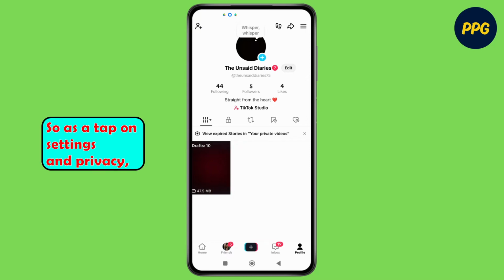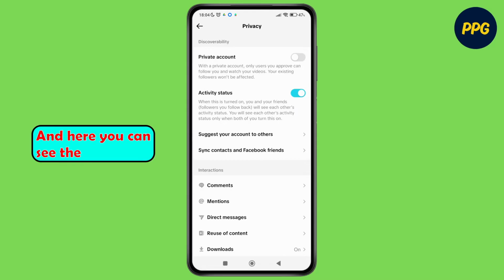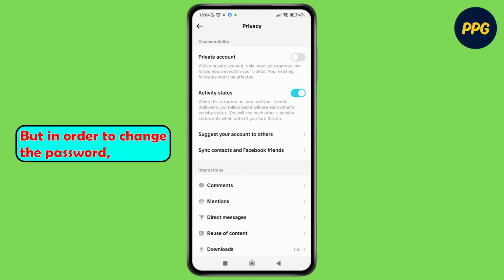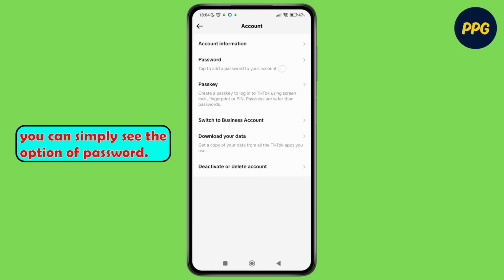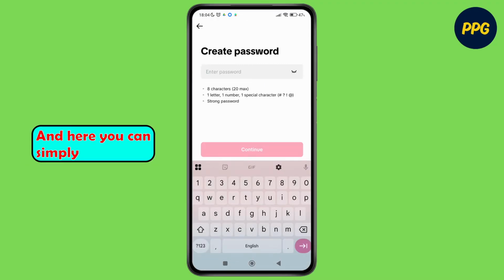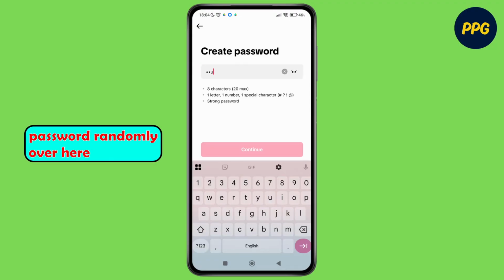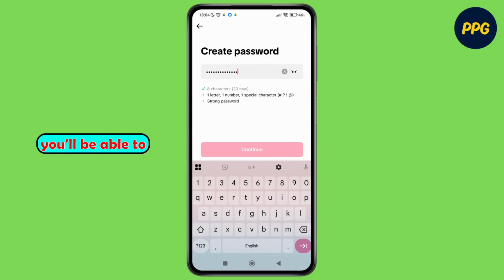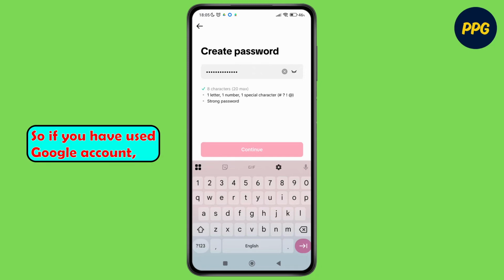How to Change TikTok Password on Android ?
Hello Guys,

Welcome to our step-by-step guide on “How to Change TikTok Password on Android ?” If you forgot your TikTok password, want to update it for security reasons, or recently noticed suspicious activity on your account, this video is for you. We’ll show you how to change your TikTok password on Android phones easily, reset your TikTok password, and secure your TikTok account in just a few taps. Whether you’re logged in or locked out, these methods will help you update your TikTok password quickly and safely.